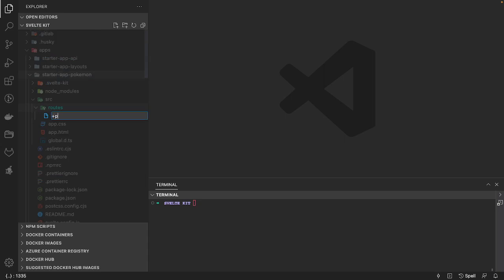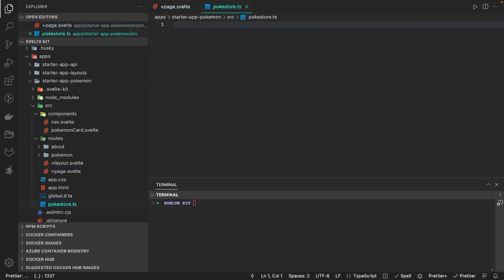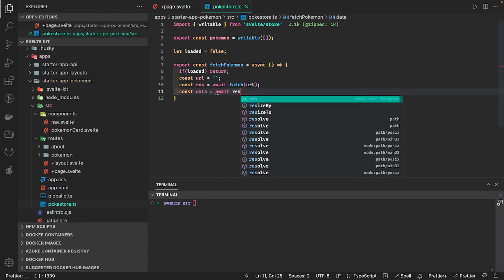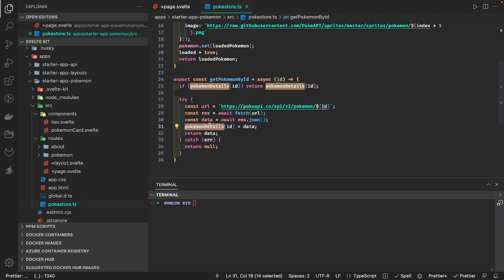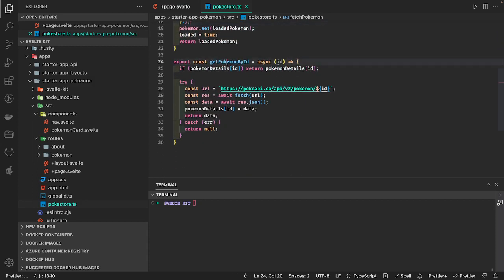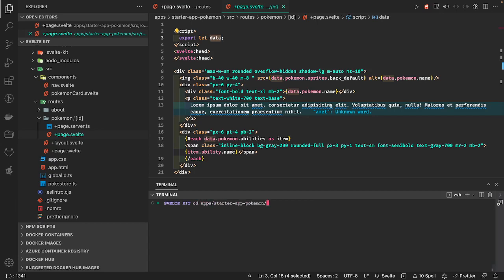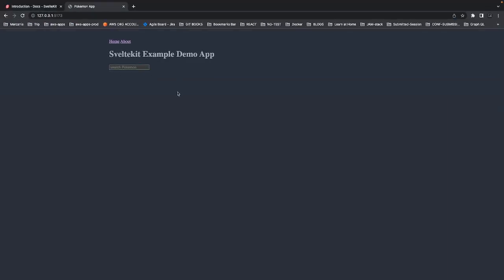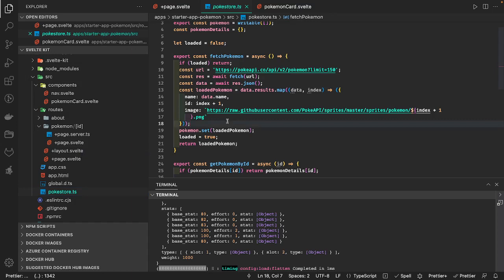Sveltekit Demo App with Store #08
00:00 pokemon app
05:00 pokemon store with API calls
10:00 blog page with on-mount hook
12:30 accessing data from store $pokemon
16:00 pokemon card component
22:10 demo for the application

- slots
-  sandbox examples
- Http Requests
- Deploying App
- Additional Parts